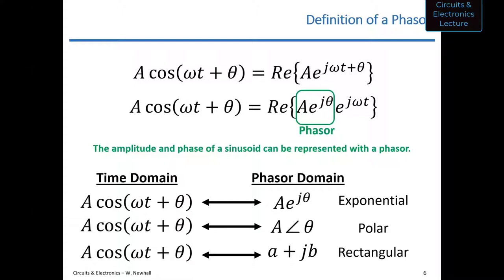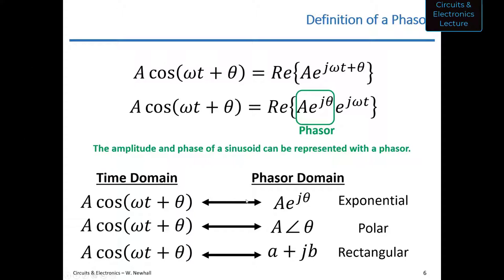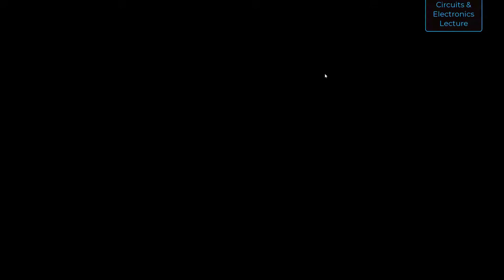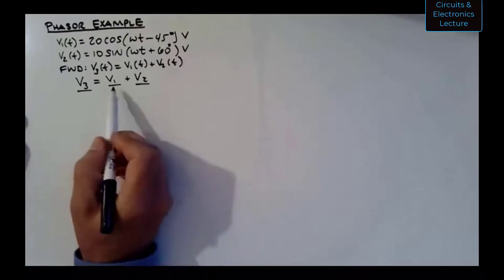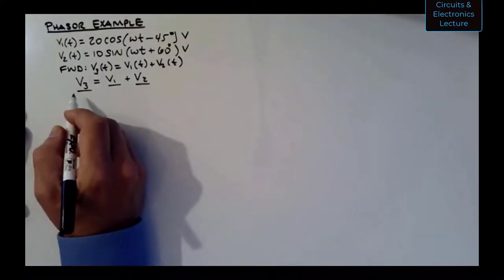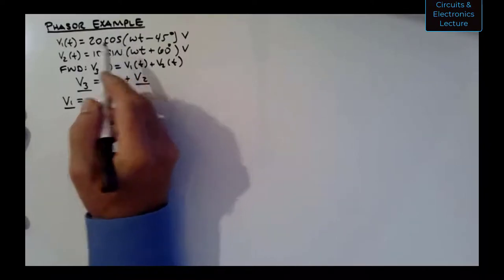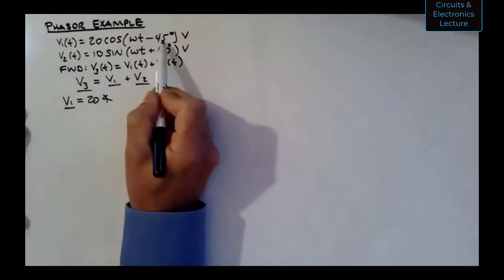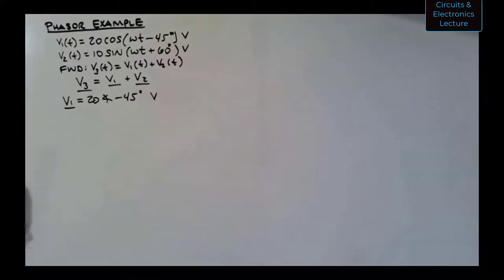Circuits & Electronics - Lecture 11 (Fall 2020)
• Phasor Example
• Impedance
• Phasor & Impedance Example